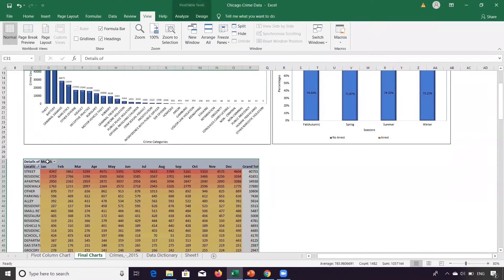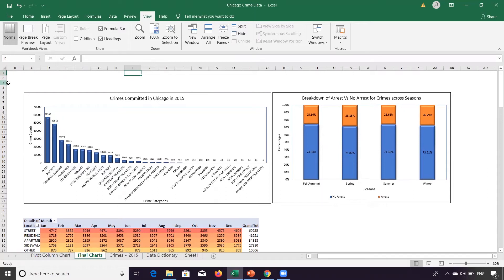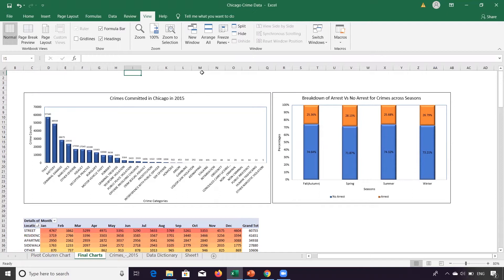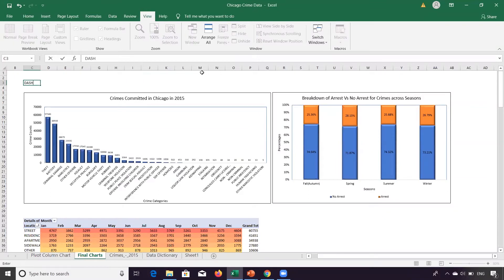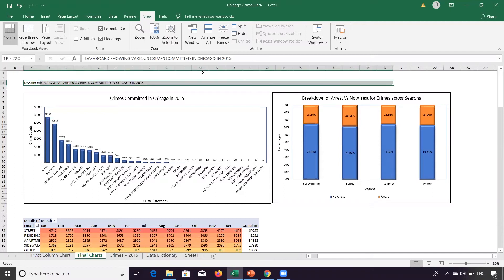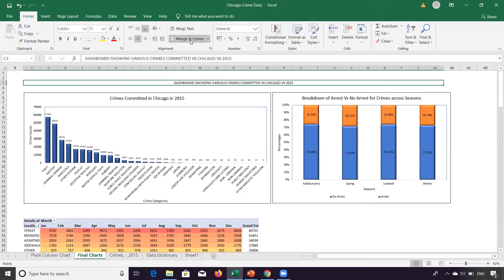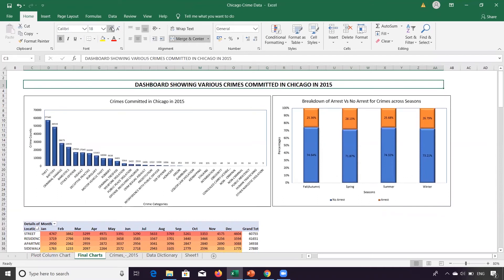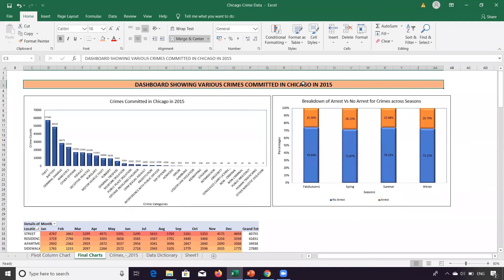Excel Interactive Dashboard Using Slicers (Part-2) | Power BI Course For Beginners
🔥Henry Harvin Power BI Course (Use code “ YOUTUBE20” )

This Henry Harvin video on “Excel Interactive Dashboard Using Slicers”  is a complete Excel Interactive Dashboard Using Slicers tutorial for beginners who want to learn Excel Interactive Dashboard Using Slicers . Here you learn Excel Interactive Dashboard Using Slicers. In this tutorial we have three charts: How to create pivot table, column chart, add title in dashboard , background color and all settings of charts with the help of a data set of crime committed in chicago in 2015.

𝐀𝐛𝐨𝐮𝐭 𝐭𝐡𝐞 𝐂𝐨𝐮𝐫𝐬𝐞:
Henry Harvin Certified Power BI  certification is Ranked 1 in the industry by BNC.com.
Power bI one of the most sought-after courses of Business Intelligence with special emphasis on practical training and job-placements. The course is offered by the country’s premier educational Institute providing Best-in-class training and infrastructure facilities. On-campus classroom sessions with convenient time slots give you flexibility in learning at your own pace.
Henry Harvin’s Power BI certification course has a well- designed curriculum that helps you master Power BI techniques to make you eligible for high profile jobs across the globe.
Henry Harvin’s Training is delivered by Seasoned Industry Experts with specialization. These talented practitioners have valuable exposure, experience and success across diverse industries and are also empanelled as subject matter experts with Henry Harvin Analytics Academy.

Key Features:
✅ Recognised Certification
✅  Integrated Curriculum